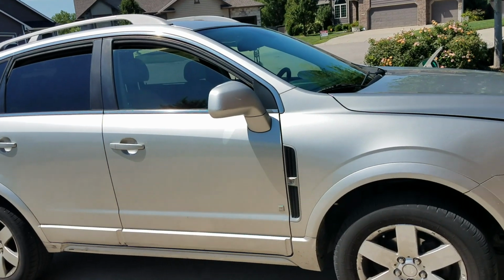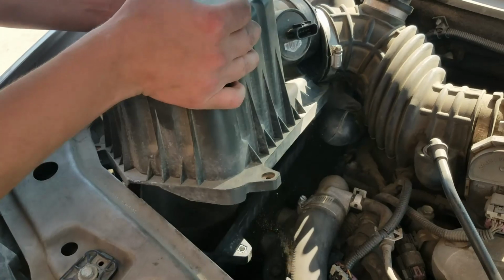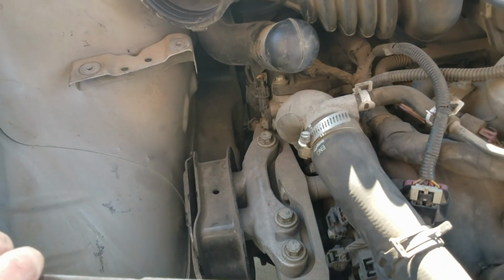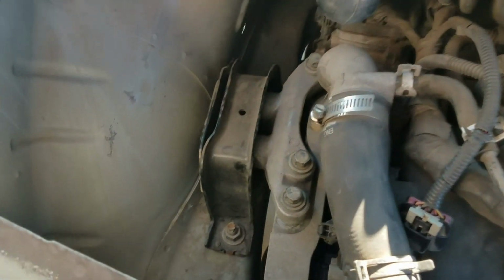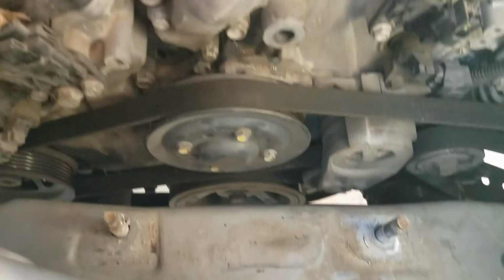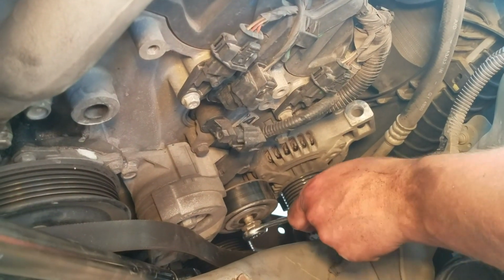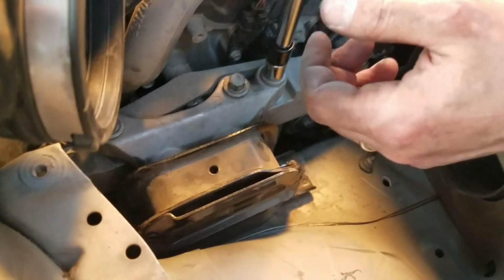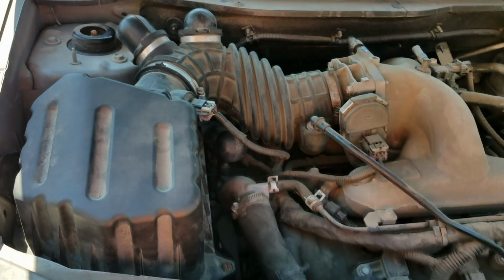08 saturn vue 3.6 alternator replacement